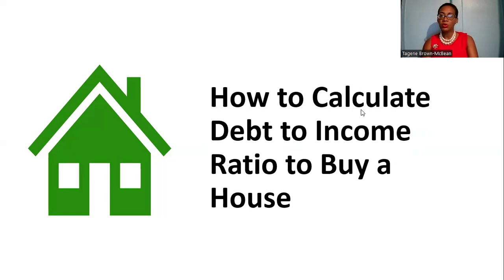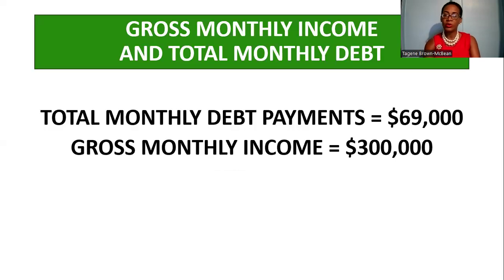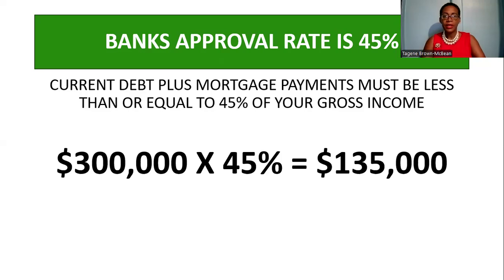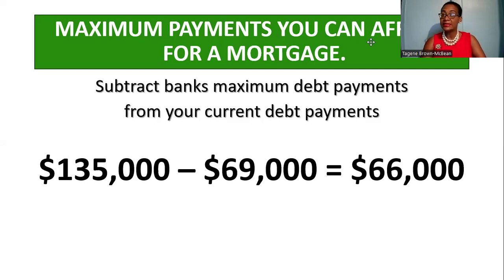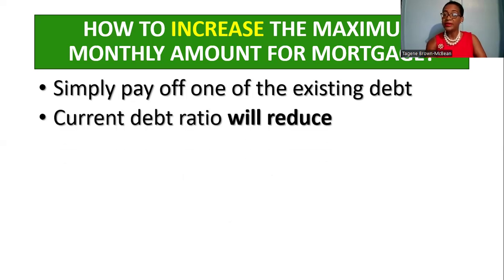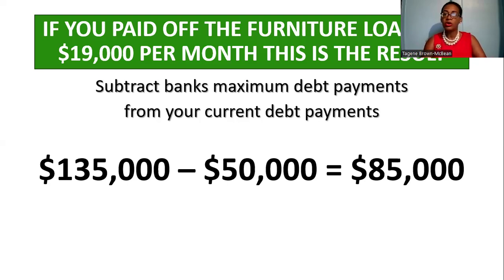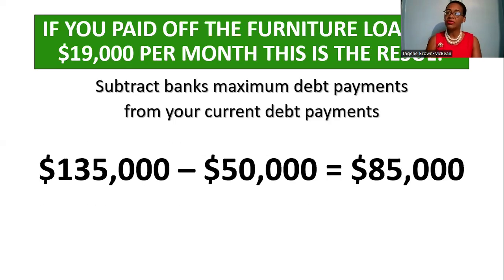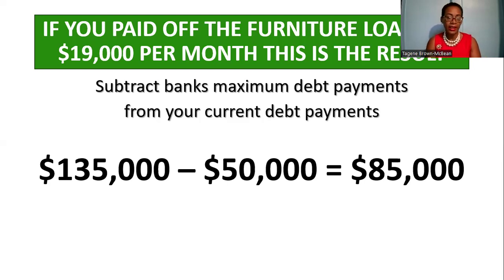How to Calculate Debt to Income Ratio to Buy a House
In this video we talk about how you can do a quick debt to income calculate to see if you qualify for a mortgage based on monthly payments.

*About the video*
Debt to Income Ratio 2:05
Total Monthly Debt Payment 2:55
Gross Monthly Income 3:47
Bank Approval Rate 5:10
How to Increase How Much You Qualify for 9:45

*BONUS*
Emergency Fund 14:51
Calculate your total cost if you have a mortgage 24:14
Monthly payment x Number of years x 12 = Total Cost Of Mortgage
This figure includes principal plus interest dollar value.
If you are new to our channel, Money Coaching Services was founded by Ms. Tagene Brown-McBean. We are a money management business created to help individuals pay off debt, increase income and retire well.

You can read the information below to verify for yourself.

18 years old: Tagene, took a job at Bank of Nova Scotia at Highgate Branch, St. Mary in Jamaica.

27 years old: Got a mortgage from Bank of Nova Scotia while working at the Business Support Centre on Trafalgar Road in Kingston.

35 years old: Paid off the mortgage

36 years old: Paid off all the other loans and credit cards and left my banking job 100% debt free to start Money Moves Budgeting, it was an online money management business but the Jamaican people were not comfortable with the set up and (MY MISTAKE WAS NOT DOING MARKETING FOR THE BUSINESS) nine months later business was not doing well at all. At the time my mindset was I am used to people coming to me based on being in banking for over 17 years so I thought that all I had to do was tell them what the business was about and they would come the same way they rushed the banks to get a loan. But that was my mistake!

37 years old: Wrote Money Moves That Matter: Simple Steps to Become Debt Free (sold on Amazon)

38 years old: Start a job at Jn Bank to raise capital to start Money Coaching Services

40 years old: Left Jn Bank and started Money Coaching Services. Our first location was at 34 Old Hope Road on the 2nd floor of the UCC Building

42 years old: I did my first Money Talk Group Presentation for 3 hours.

43 years old: Decided I needed sales skills so I became Financial Advisor at Lawe Insurance Brokers and did coaching and consultation part time. I was excellent with customer service, strategic planning but Sales was a no go. Weak bad!

Today: Tagene has over 24 years of experience with Banking, Financial Advisory/Insurance and Money Coaching combined. Our portfolio at Money Coaching Services, now has clients whose total staff is up to 3700.

Using YouTube videos to give back to the general public because it is not possible for us to take every working individual as a client.

The mandate of Money Coaching Services is to provide guidance and solutions to your financial challenge in the form of financial coaching, literacy and awareness.

Most of you are crushing it in other areas of your life but finance is a pain. We are here to take that pain away with practical NOT SUPERFICIAL or one size fits all advice. One to one sessions are customized to help individuals and business owners and staff of corporate companies.

Keep dreaming big! May your financial goals be greater than your obstacles.

Never quit,
Tagene, Your Money Coach

*GOT QUESTIONS ABOUT MONEY MANAGEMENT OR CONSULTATION?*
*Calling hours:*  Monday to Friday, 9 am to 5 pm